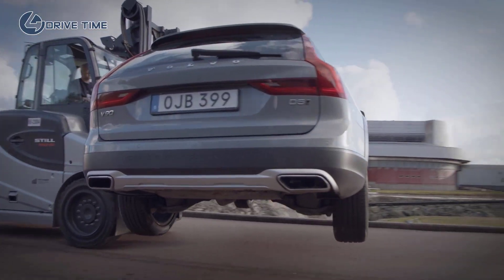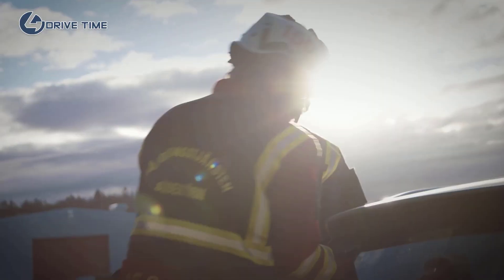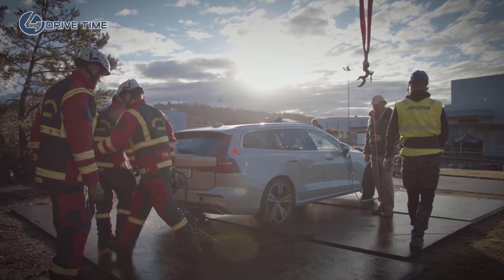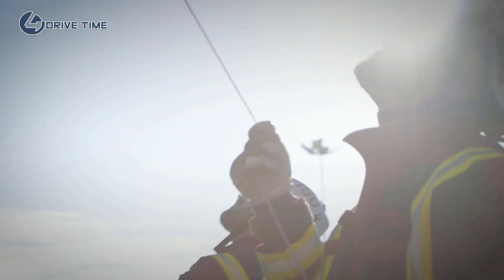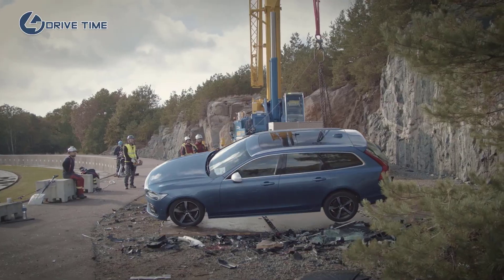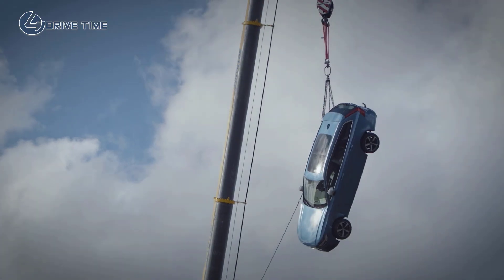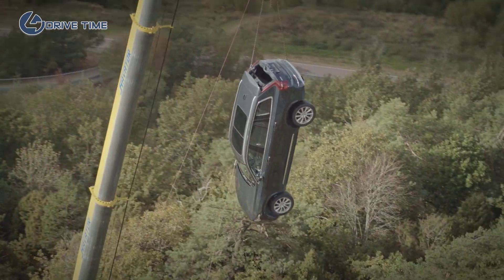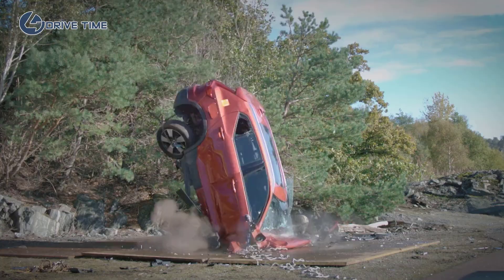Volvo drops new XC40 from 30 m high in the most extreme crash test ever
It is the most extreme crash test ever executed by Volvo Cars, and a crucial one. Extrication specialists often use cars crashed at the Volvo Cars Safety Centre to hone their life-saving skills.

To allow rescue services to prepare for any possible crash scenario and to simulate the forces that erupt in the most extreme crashes, beyond what can be simulated with ordinary crash testing, Volvo Cars recently took equally extreme measures. For the first time, it dropped several new Volvos multiple times from a crane, from a height of 30 metres.

This approach helped create enough damage to adequately simulate the damage found in the most extreme crash scenarios: think of single-car accidents at very high speed, accidents whereby a car hits a truck at high speed, or accidents whereby a car takes a severe hit from the side.

In such situations, people inside the car are likely to be in a critical condition. Therefore the priority is to get people out of the car and to a hospital as quickly as possible, using hydraulic rescue tools known in the industry as ‘jaws of life’. Extrication specialists often talk about the golden hour: they need to release and get a patient to the hospital within one hour after the accident has happened.

“We have been working closely together with the Swedish rescue services for many years,” says Håkan Gustafson, a senior investigator with the Volvo Cars Traffic Accident Research Team. “That is because we have the same goal: to have safer roads for all. We hope no one ever needs to experience the most severe accidents, but not all accidents can be avoided. So it is vital there are methods to help save lives when the most severe accidents do happen.”

All findings from the crashes and the resulting extrication work will be collected in an extensive research report. This report will be made available free of use to rescue workers elsewhere, allowing them to benefit from the findings and further develop their life-saving capabilities.

Usually, rescue workers get their training vehicles from scrapyards. But these cars are often up to two decades old. And in terms of steel strength, safety cage construction and overall durability, there is a vast difference between modern cars and those built fifteen to twenty years ago. And new Volvos are made of some of the hardest steel found in modern cars.

This makes it crucial for rescue workers to constantly update their familiarity with newer car models and review their processes, in order to develop new extrication techniques. In other words, these training sessions can mean the difference between life and death. So at the request of the rescue services, Volvo Cars decided to step things up a notch.

“Normally we only crash cars in the laboratory, but this was the first time we dropped them from a crane,” says Håkan Gustafson. “We knew we would see extreme deformations after the test, and we did this to give the rescue team a real challenge to work with.”

A total of ten Volvos, of different models, were dropped from the crane several times. Before the drop, Volvo Cars safety engineers made exact calculations about how much pressure and force each car needed to be exposed to, in order to reach the desired level of damage.